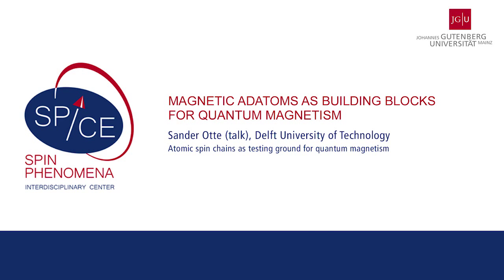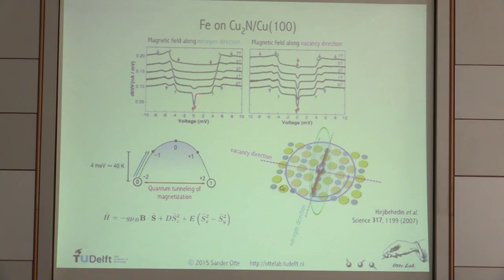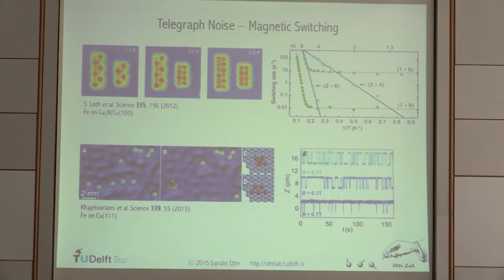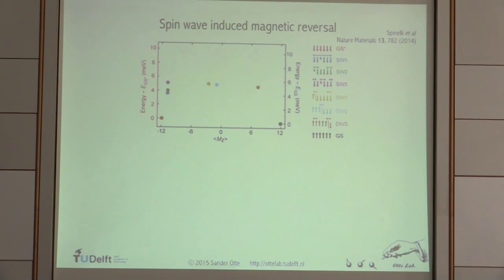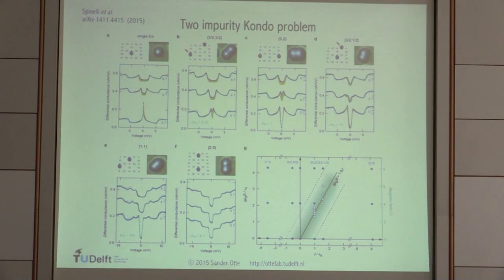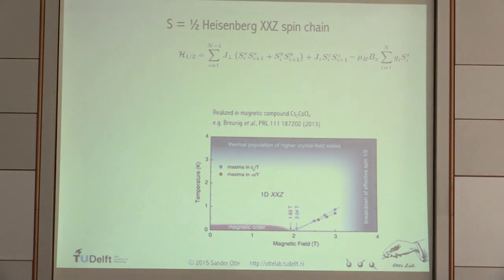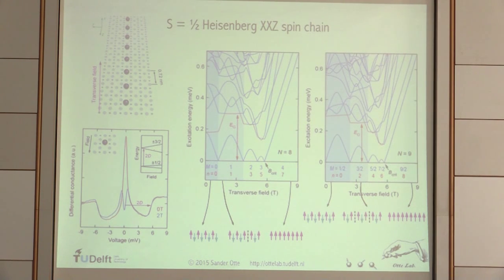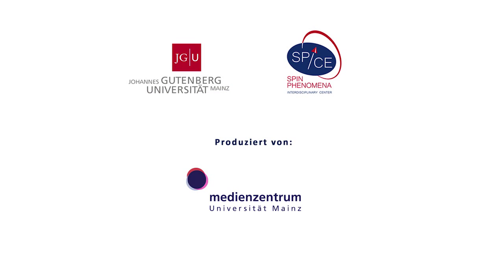SPICE MAQM Workshop - Sander Otte - Atomic Spin Chains